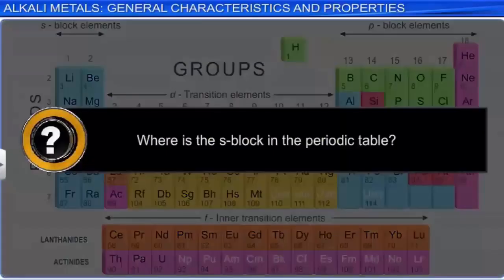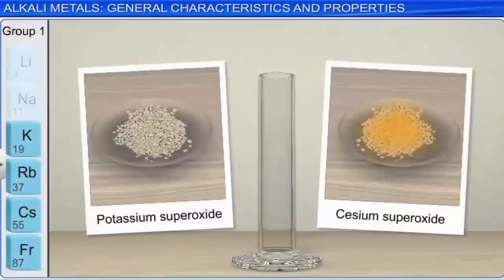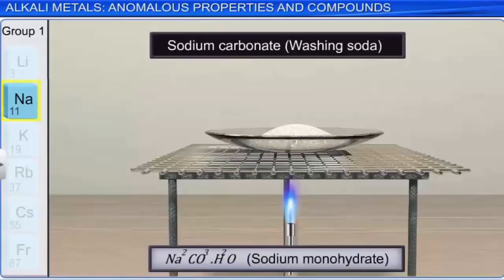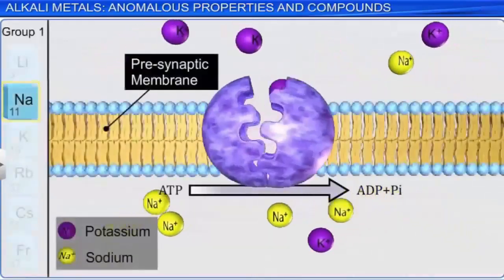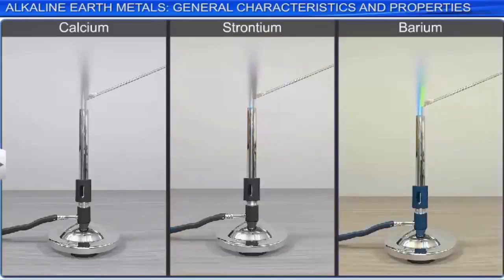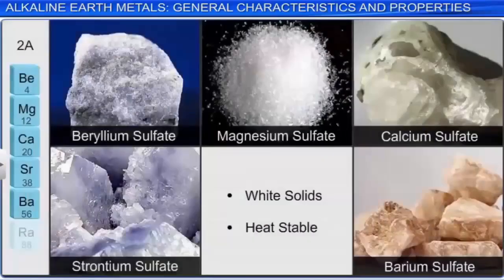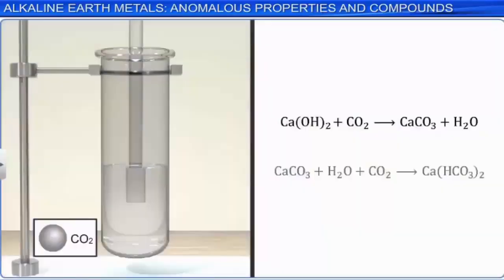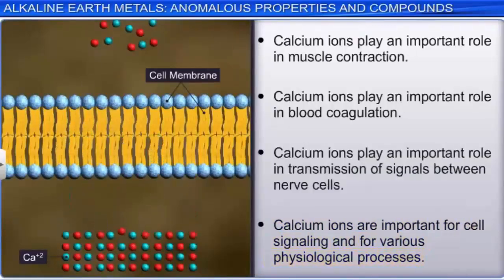CBSE Class 11 Chemistry - 10 _ The s Block Elements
Welcome to NoMoreClass, your trusted platform for CBSE Class 11 Chemistry! In this animated lesson on "The s Block Elements," we cover Group 1 and Group 2 elements—alkali and alkaline earth metals. Topics include their properties, trends in reactivity, occurrence, compounds, and uses. Our explanations simplify these essential concepts, helping students score high in cbse preparation, free NEET lectures, and upcoming exams.

Whether studying from Bangalore, Hebbal, or anywhere in India, our visuals and clear understanding will strengthen your grasp of these important elements. Join us for expert guidance, revision tips, and exam-ready content!